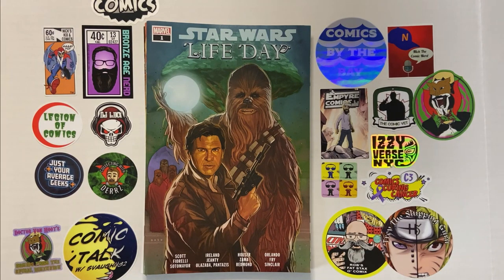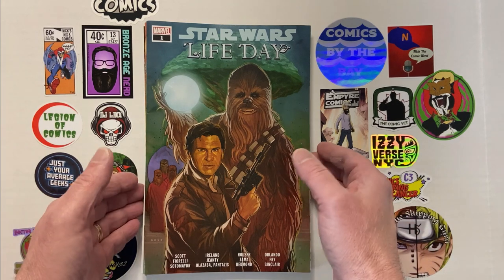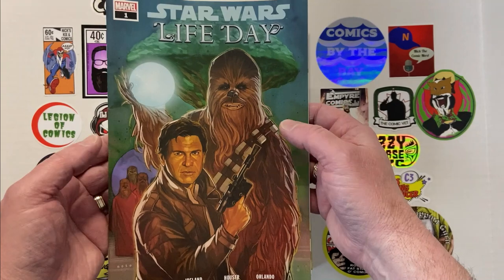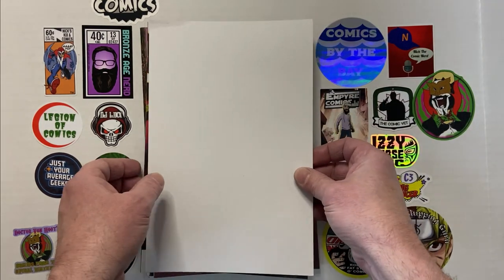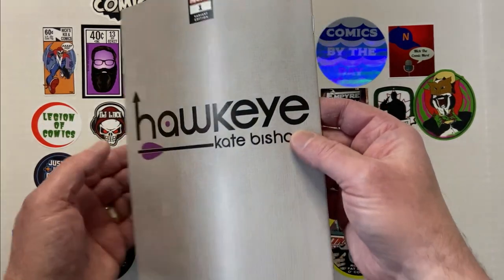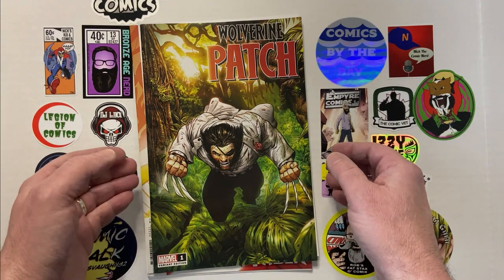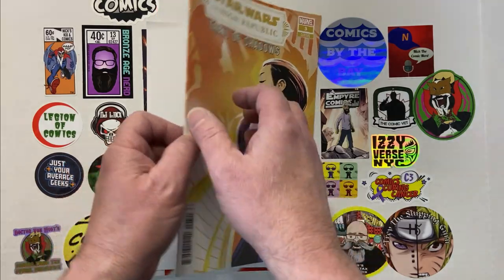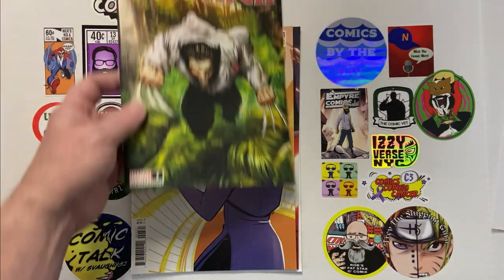Is Walmart's 7 for $10 Comic Book Pack Worth It?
All Giveaways on my channel will be shipped in the United States only, unless you are a channel member. Any international winners, can prize tag or pay for shipping.

Thank you to our Channel Members

Visit CBCAwards.org for all the details on the Comic Book Community Awards.